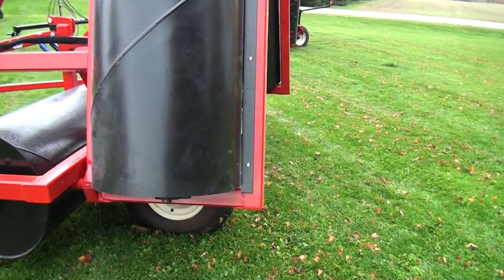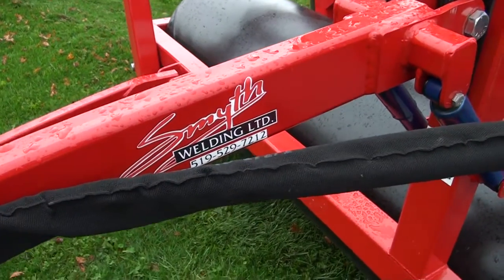Smyth Welding VS Series Land Rollers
Smyth welding Land Roller VS Series come in model range sizes from 22 feet to 34 feet. The unique land roller has a transport width of 13'6", the lift requires no lock-up.